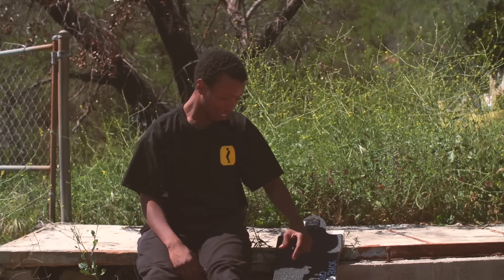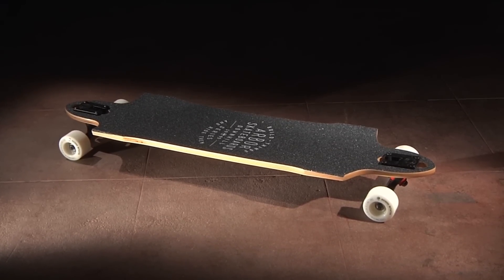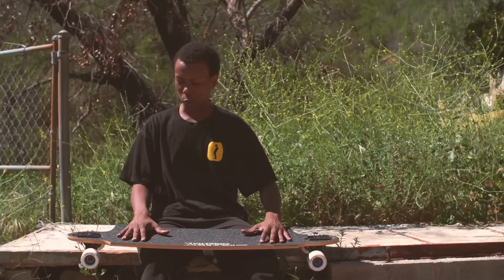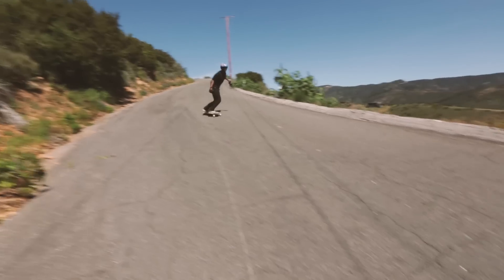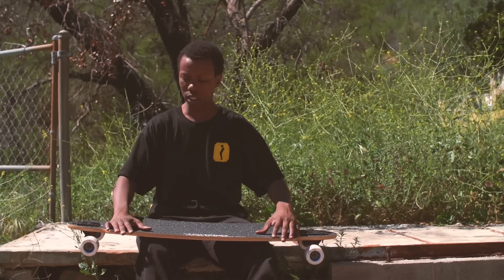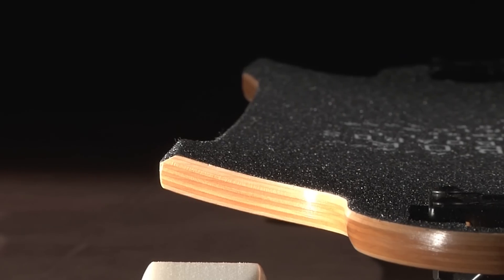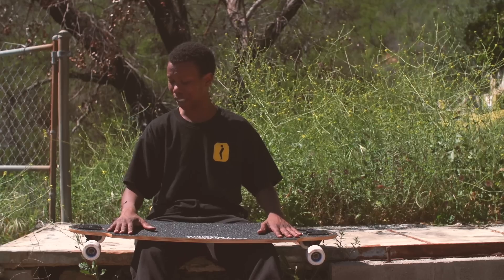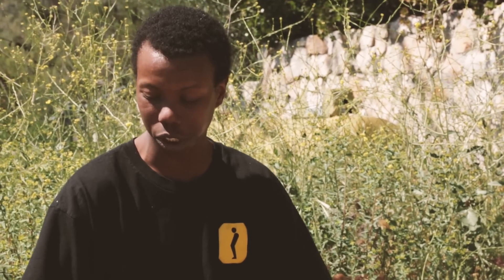Arbor Skateboards :: 2015 Product Profiles - Ed and the Cypher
The Cypher is a drop-through board designed to get sideways with lots of features to help you stay that way. This master of the slopes includes 1/2" of rocker, mellow tub concave, and a slightly larger width.

L: 38.00" W: 10.25" WB: 30.50"

Rider: Ed Garner
Film/Edit: Jack Boston